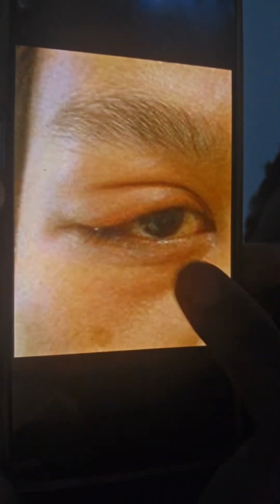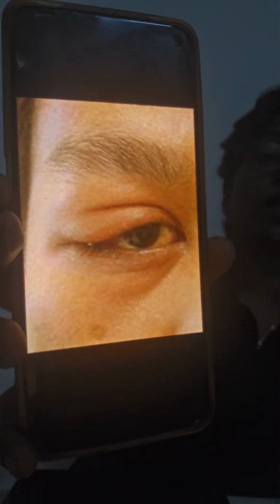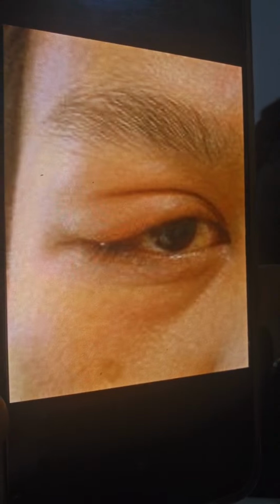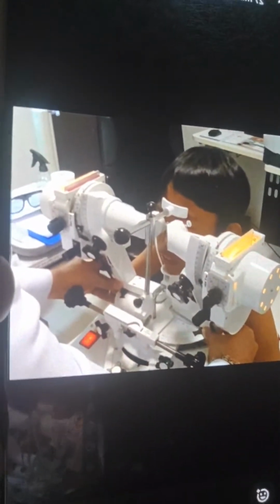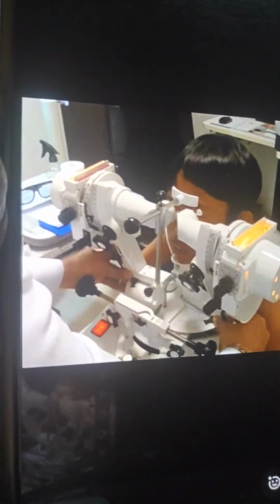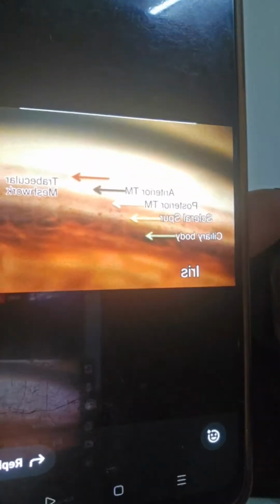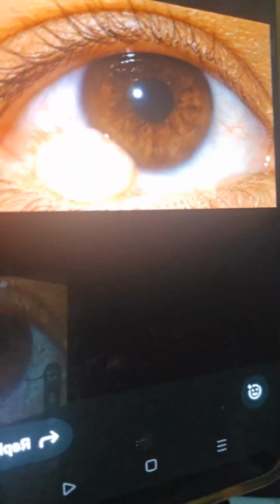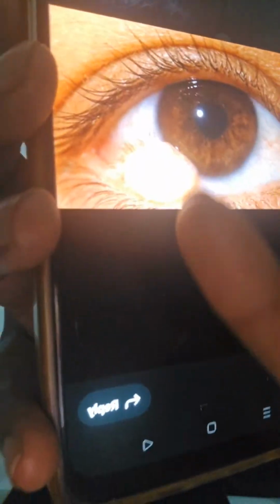Eye Images DECODED with Dr.Rajarathna Thangavel Your EyeMentor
𝐑𝐄𝐏𝐔𝐁𝐋𝐈𝐂 𝐃𝐀𝐘 𝐒𝐀𝐋𝐄 𝐨𝐧 𝐄𝐲𝐞𝐌𝐞𝐧𝐭𝐨𝐫 𝐃𝐫.𝐑𝐚𝐣𝐚𝐫𝐚𝐭𝐡𝐧𝐚 𝐚𝐩𝐩 - 𝘖𝘯 𝘢𝘭𝘭 𝘖𝘱𝘩𝘵𝘩𝘢𝘭𝘮𝘰𝘭𝘰𝘨𝘺 𝘤𝘰𝘶𝘳𝘴𝘦𝘴 𝘢𝘯𝘥 𝘣𝘰𝘰𝘬𝘴

 𝐢𝐎𝐒 𝐮𝐬𝐞𝐫𝐬:
1. Download "My Institute" App(orange graduation hat logo) from Apple playstore
2. Enter Org Code: OYQVB